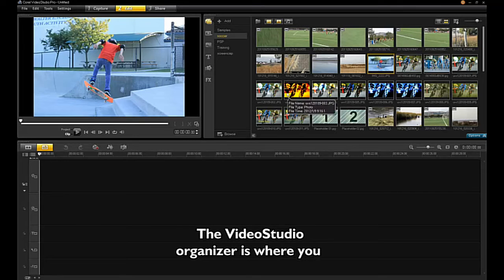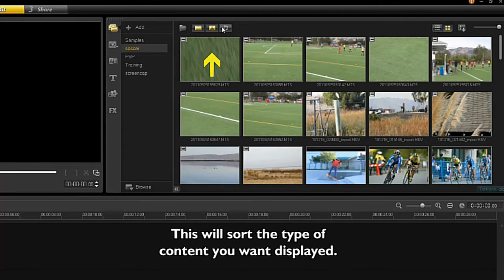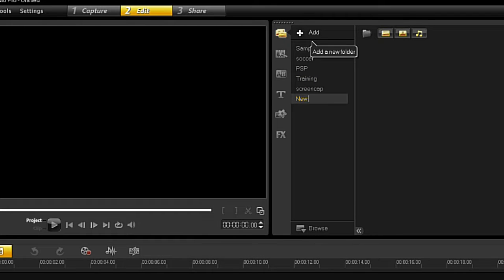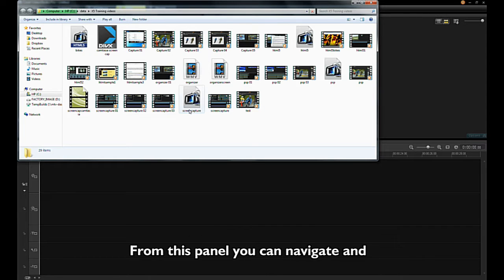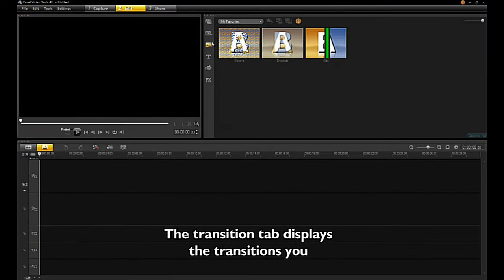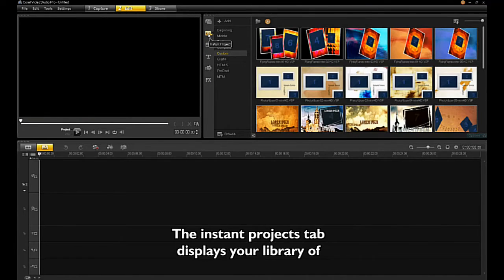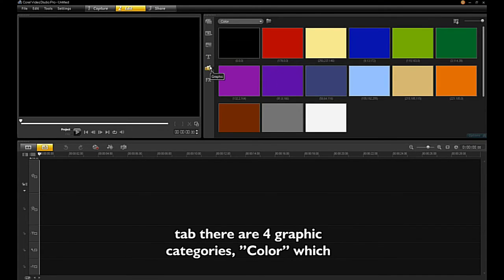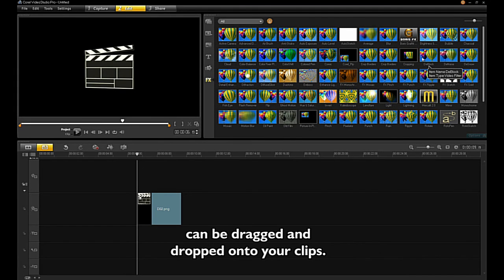Organizing your media in VideoStudio Pro X5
Learn how to organize your media to make video productions faster than ever in VideoStudio Pro X5. Includes an introduction to the new template library in X5